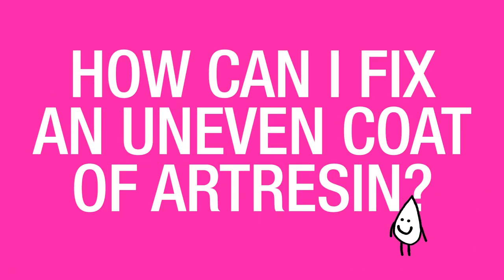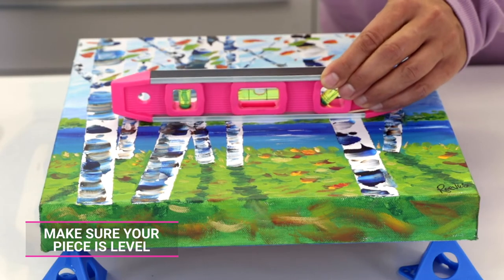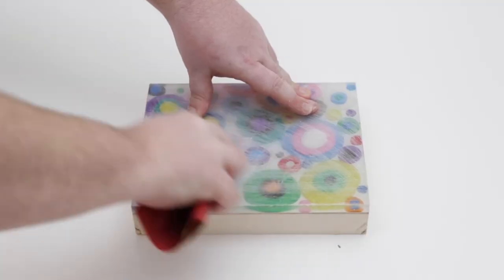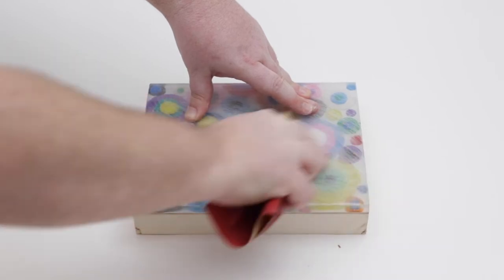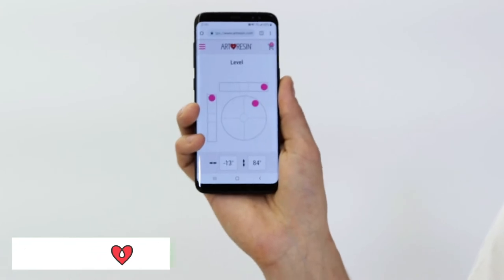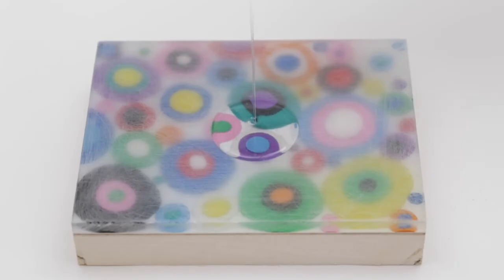How Can I Fix An Uneven Coat Of ArtResin?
Q: How Can I Fix An Uneven Coat Of ArtResin?

A: It's really important to make sure that any piece you're coating with ArtResin is completely level. If your piece is on an angle, the resin coat will be uneven on either side of the art piece.

So how do you fix this?

What you want to do is sand everything down so it's nice and as even as it can get. Then, level it out perfectly and pour another well mixed, well measured coat of ArtResin on top. And if you're piece is indeed level, it will all work out this time :)